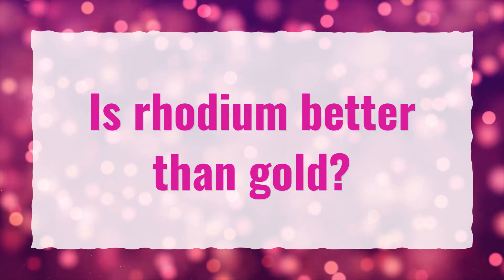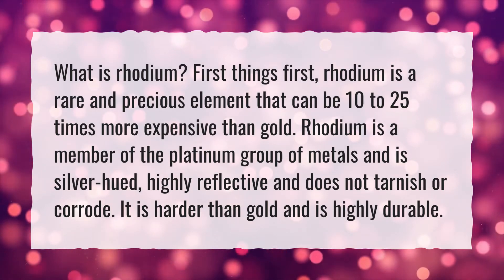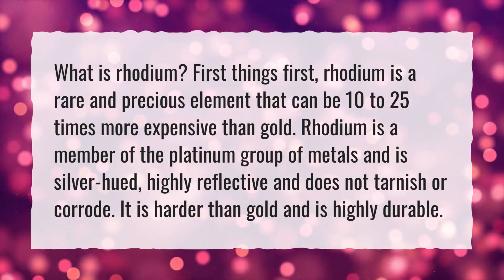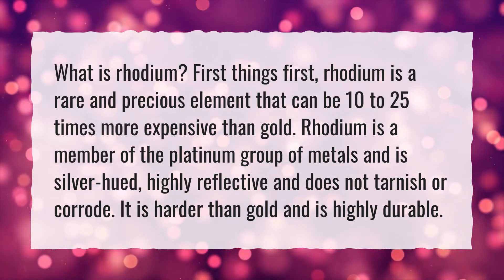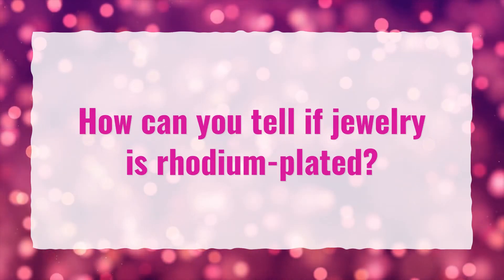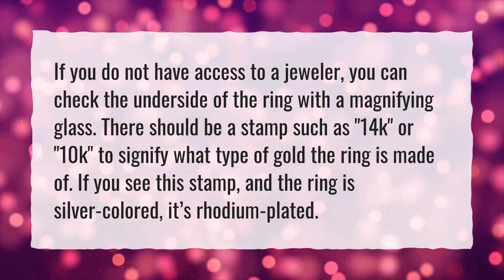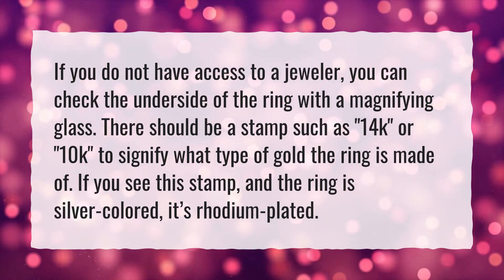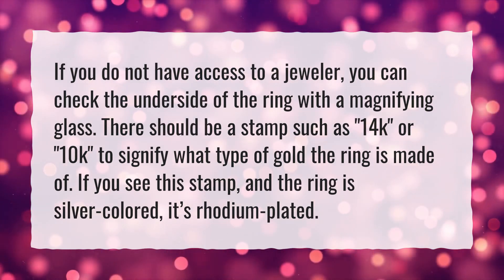Is rhodium plating worth it?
More About Rhodium • Is rhodium plating worth it?